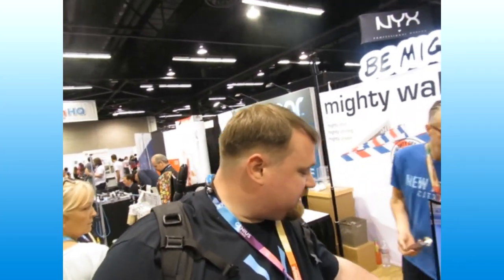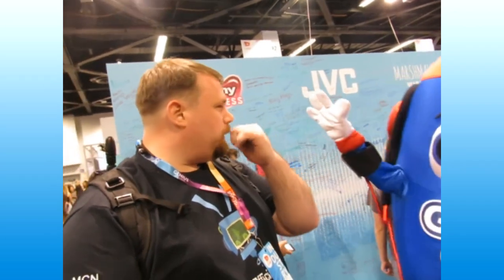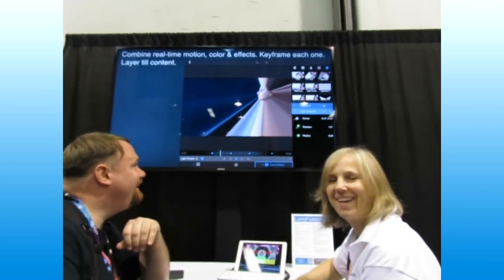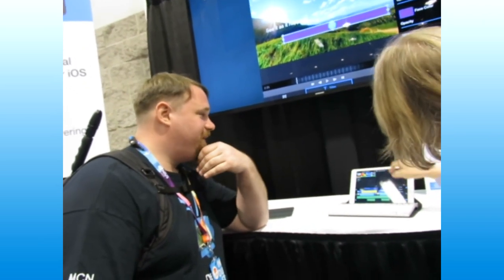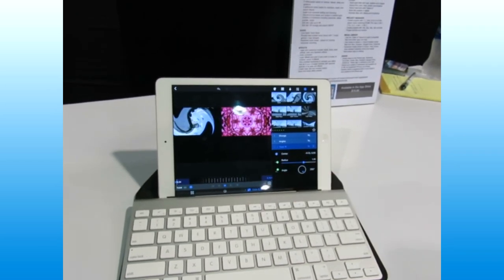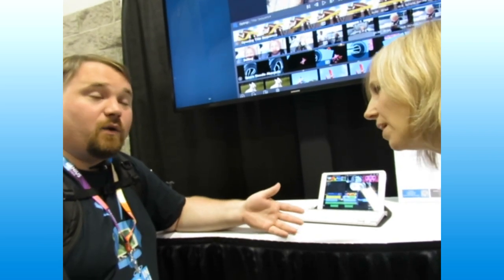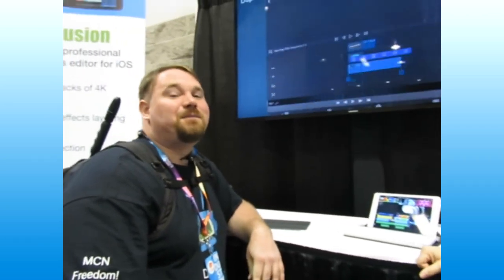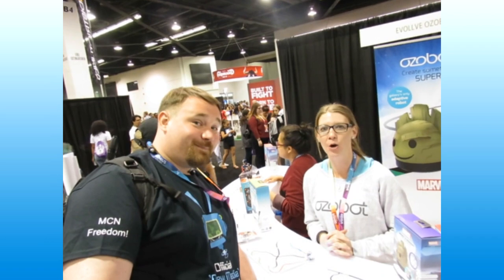★ Vidcon Interviewing vendors for YOU!! Day 3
In this video we do Vidcon day 3!! We interview a few vendors, and show you some of the stuff that is open to community pass holders to walk around and see :)

Some URLs to go with the shoutouts in this video:
Wheesearch:
10 foot selfie stick!

▼ Links

▼ Heartbeat

▼ Freedom!

Freedom! community

Freedom! support

Freedom! Twitter

▼ Music

Just choose "Freedom!" when signing in to get all this for free:

1. Position Music and FiXT music, used in Call of Duty, NBA and Far Cry, is now for free to all Freedom! partners

3. AudioMicro 150,000+ catalog of music and sound effects licensed for free to all Freedom! partners for commercial purposes